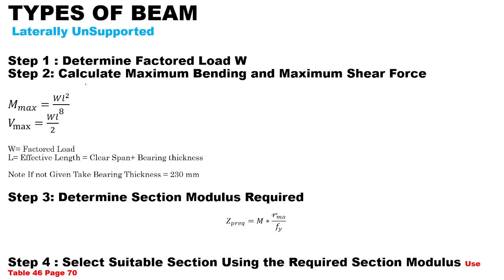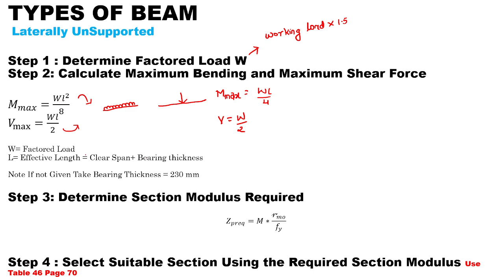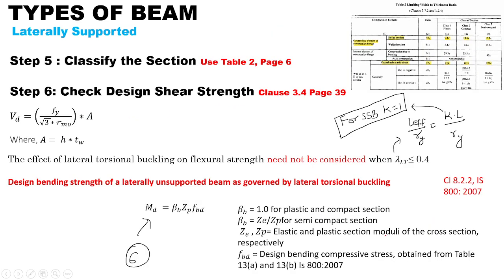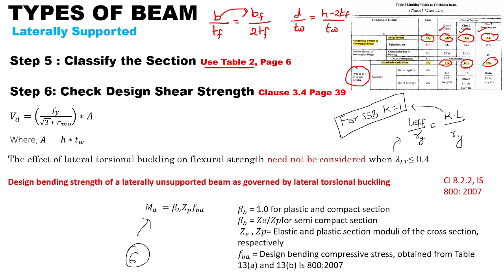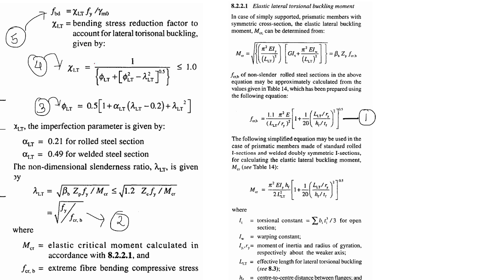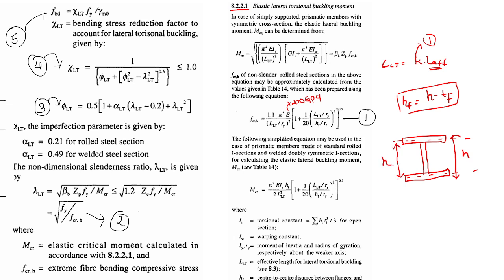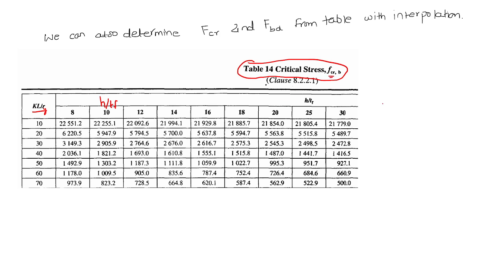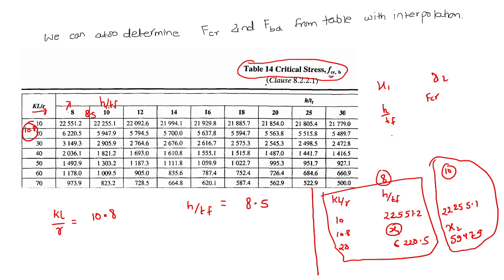Laterally Unsupported Beams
In structural engineering, beam stability is a critical factor in ensuring the safety and performance of load-bearing elements. A laterally unsupported beam refers to a beam whose compression flange is not continuously restrained against lateral movement or twisting over a certain span. Unlike laterally supported beams, which are braced at intervals to prevent lateral displacement, unsupported beams are vulnerable to lateral-torsional buckling, especially when subjected to bending.

These beams are commonly encountered in open structures such as bridges, crane girders, and roof beams, where it is not always feasible or economical to provide lateral bracing throughout the span. The design and analysis of laterally unsupported beams require careful consideration of geometric properties, material strength, loading conditions, and the beam's slenderness. Engineers must apply stability checks beyond simple bending stress calculations, accounting for reduced capacity due to buckling.